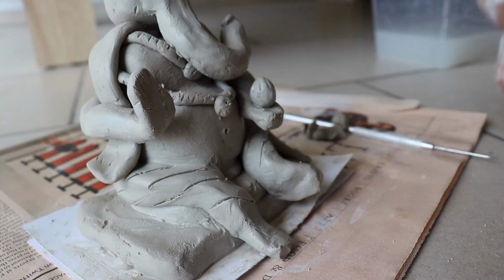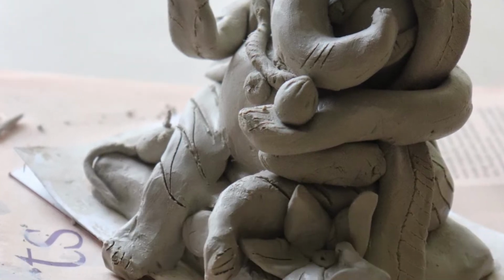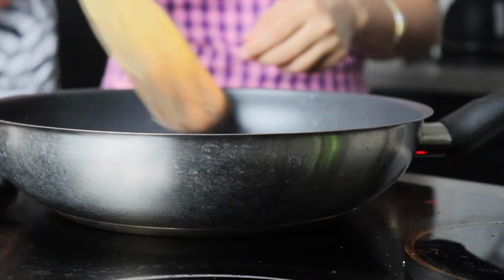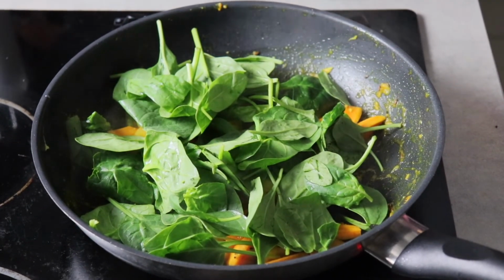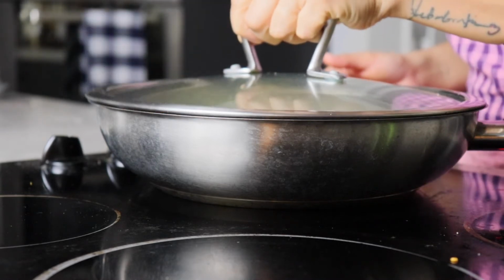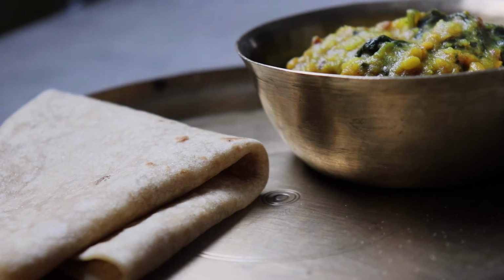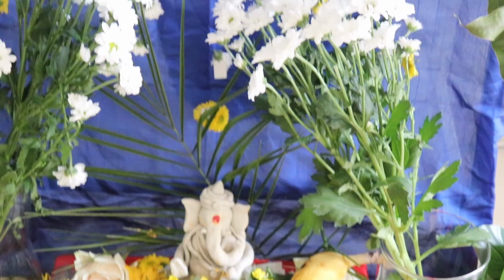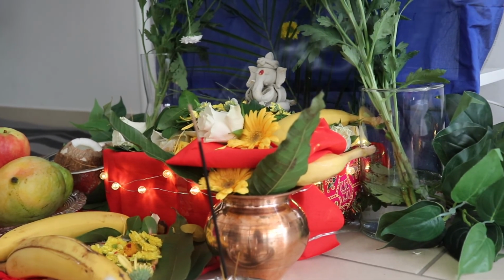Making Ganesha Idol At Home|A Week In My Life|Simple Indian Dinner|Ganesh Chaturthi 2018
◘ Making Ganesha Idol At Home|A Week In My Life|Simple Indian Dinner|Ganesh Chaturthi 2018 Decoration Ideas

◘ Paanch Foron:
Equal proportions of
1. Cumin Seeds/ Jeera
2. Nigella Seeds / Kalonji
3. Fennel Seeds /Sauf
4. Fenugreek Seeds / Methi
5. Radhuni (can be substituted with Black Mustard Seeds/ Sarso )

◘ Recipe: Spinach - Butternut Squash Curry with Yellow lentils | Palak aur kaddu ki Sabji Moong Dal ke saath.

Ingredient details:

Moong Dal / Yellow Lentil - 3 tbs
Butternut Squah or pumpkin - 1/2  cup
Carrots - 1/2 cup
Potato - 2 small
Green Chili - 2/3 or as per taste
Ginger - 1 inch
Spinach - a bundle or 2 Cups
Paanch Foron - 1tsp
Chili powder - 1/2 tsp
Oil - 1tbs

• Tips for Productive WORK FROM HOME | MY HOME OFFICE TOUR 2018 | Home Office Decor under 50Euro | BeingDeb!

~  Love, Bratati